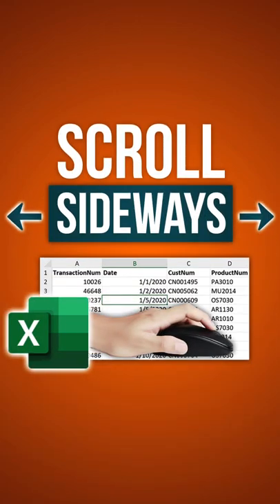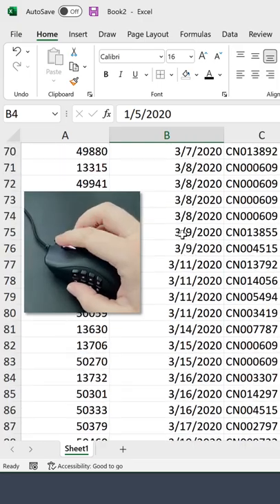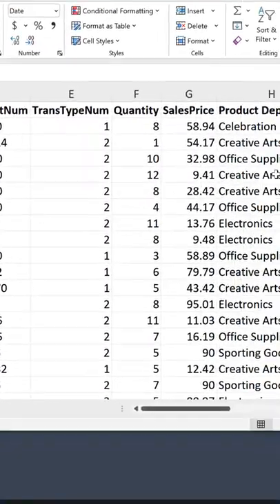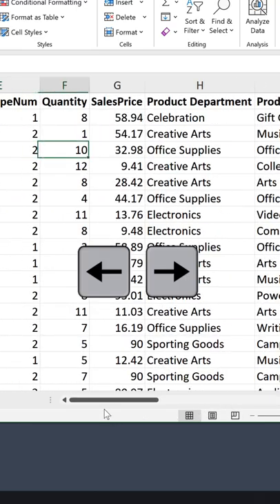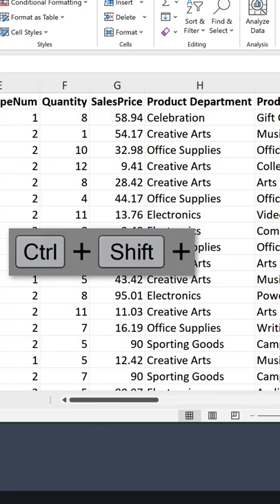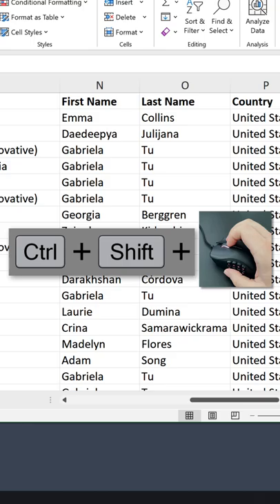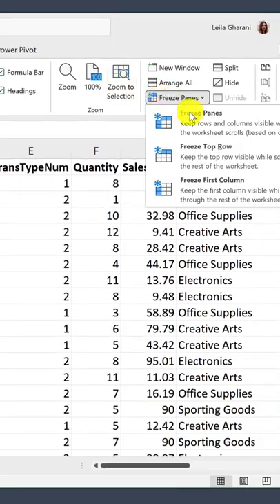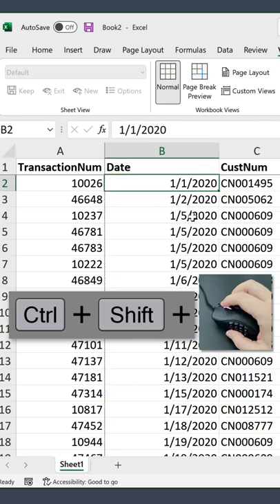Excel Shortcut to Scroll SIDEWAYS ↔️ with your Mouse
In this video you'll learn a helpful shortcut in Microsoft Excel you may have missed: How to scroll horizontally / sideways in Excel with your mouse wheel. This is available in Excel for Microsoft 365.